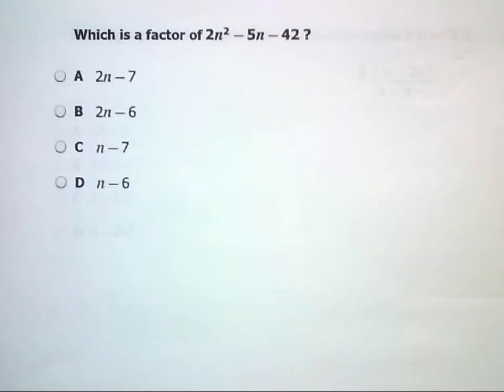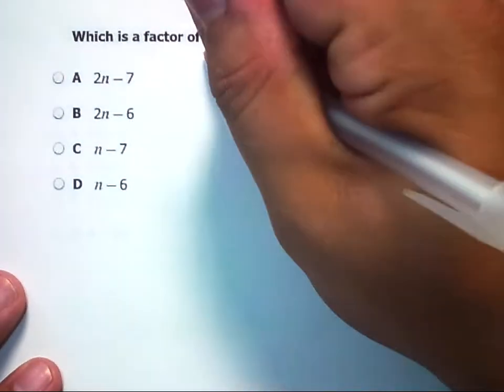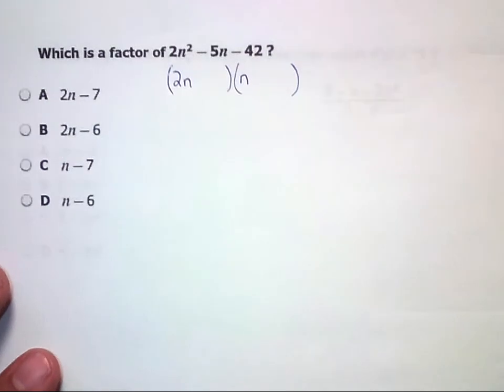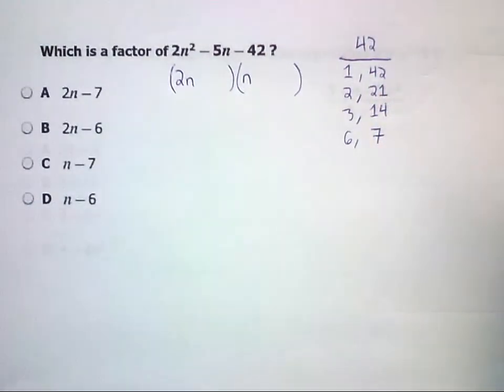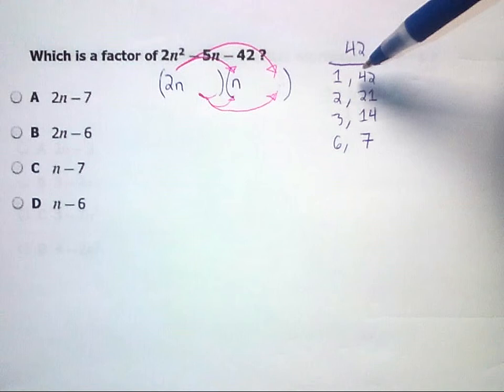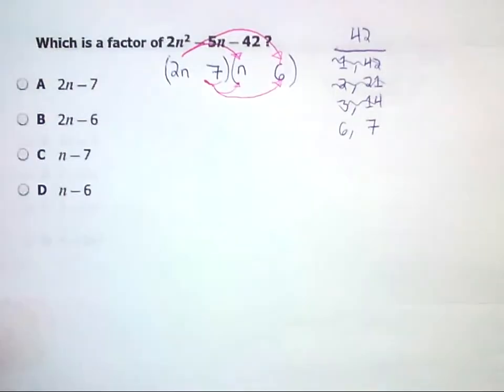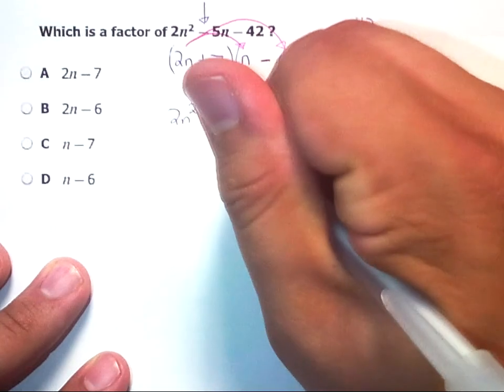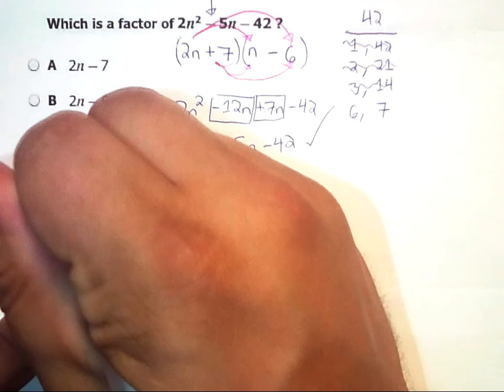SOL - A.02c - Factoring: EXTRA PROBLEM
This video talks with the Virginia Standards Of Learning (SOL) Algebra 1 Strand 2 - Factorign